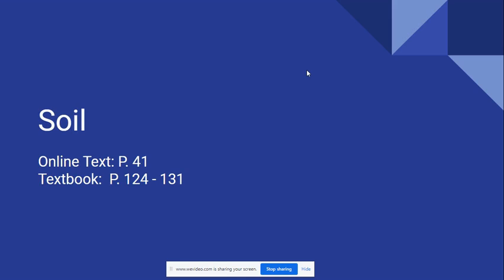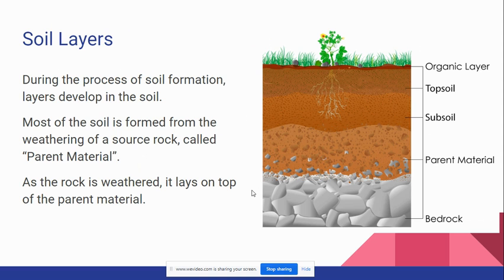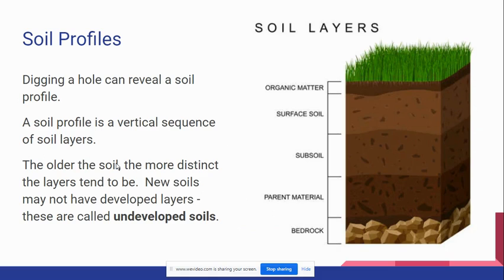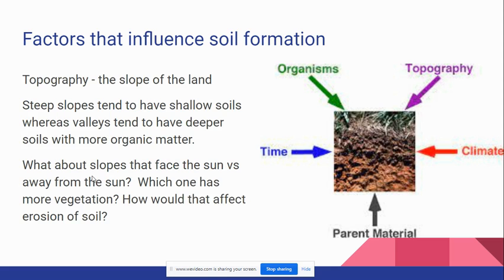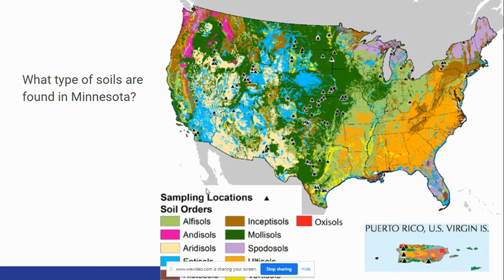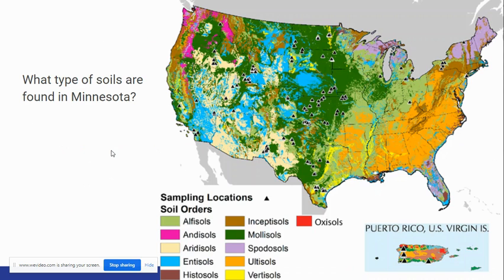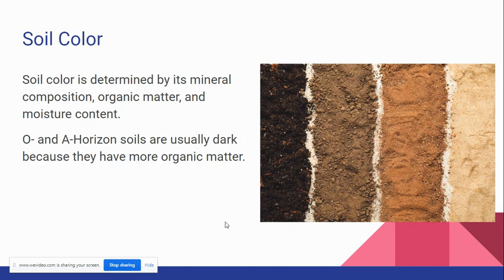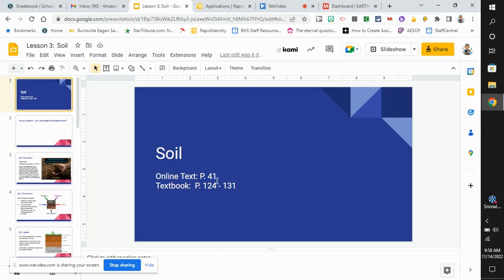Soil Lesson 3 Inspire Science